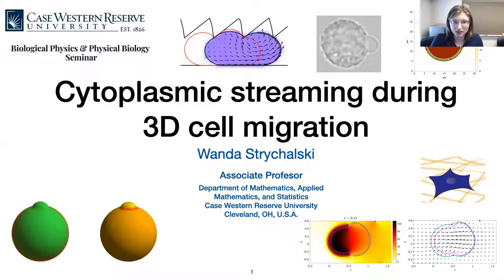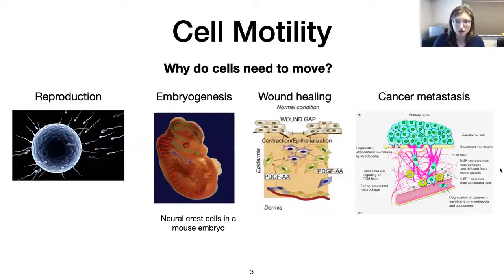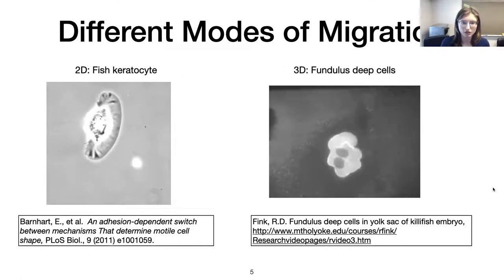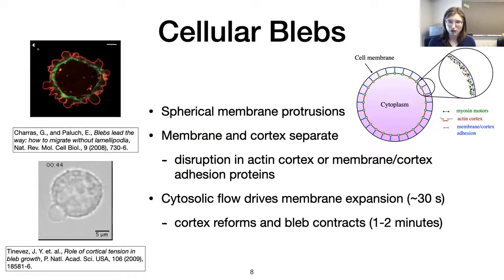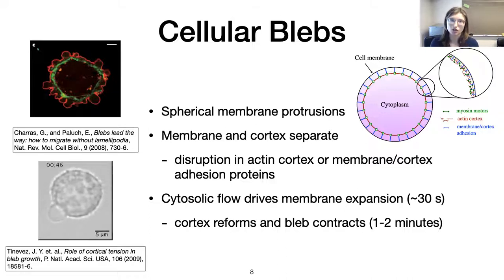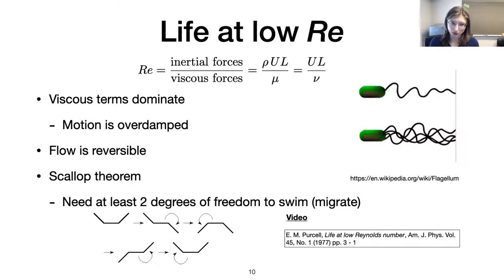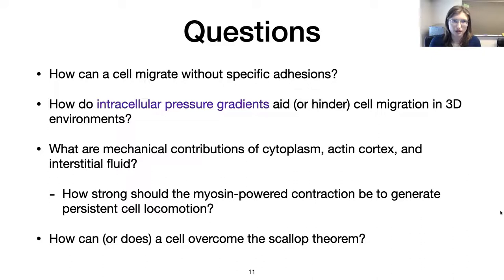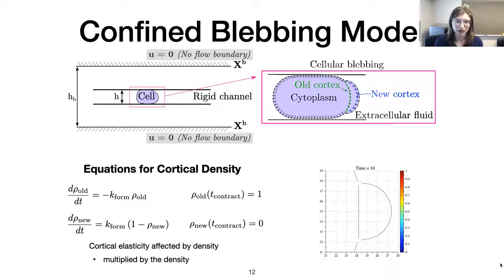Wanda Strychalski: Cytoplasmic streaming in 3D cell migration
Part of the Biological Physics/Physical Biology seminar series, this talk was given on June 17, 2022.